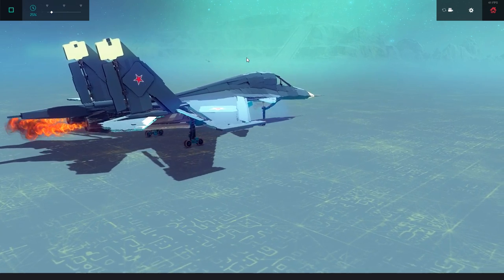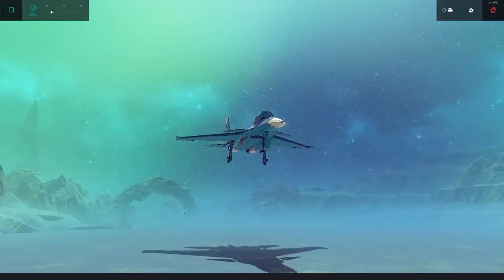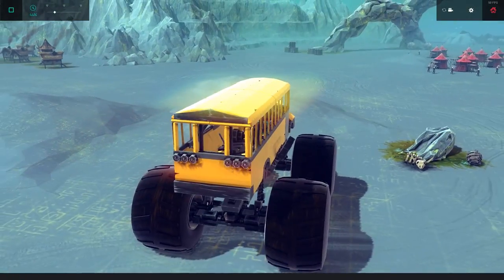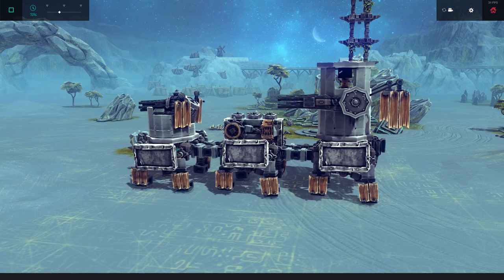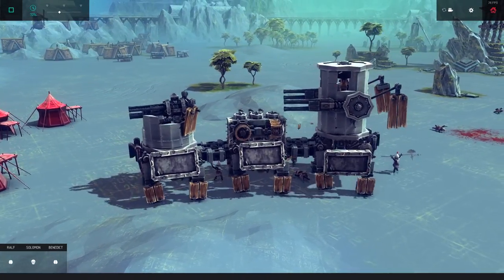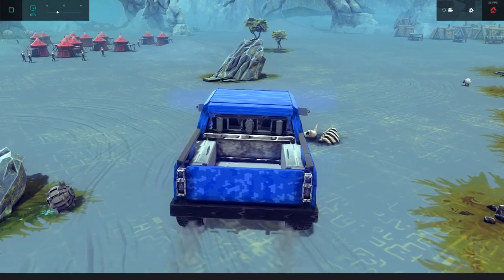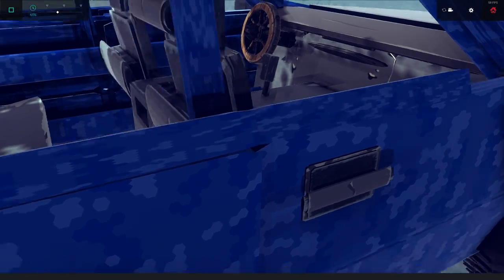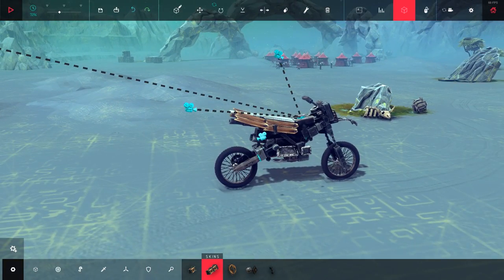Besiege Creations : MONSTER SCHOOL BUS, FIGHTER JET & WALKING CASTLE!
We're back for more besiege creations and they're crazier than ever! In today's besiege gameplay video, I show you a school bus, a fighter jet and a couple cool other things!